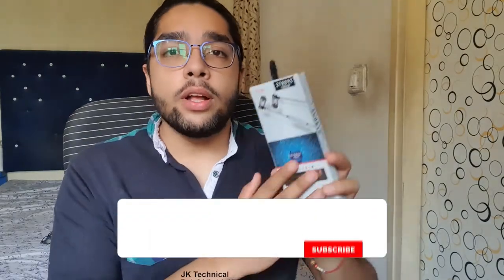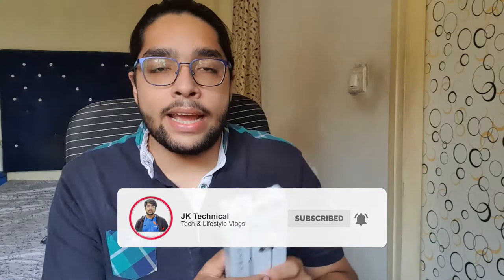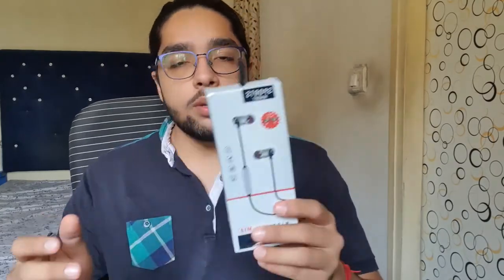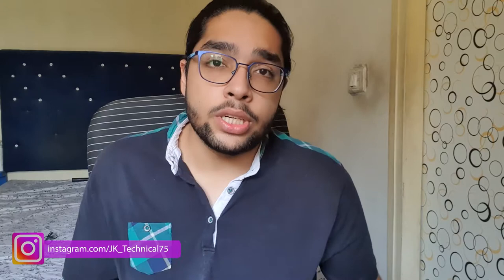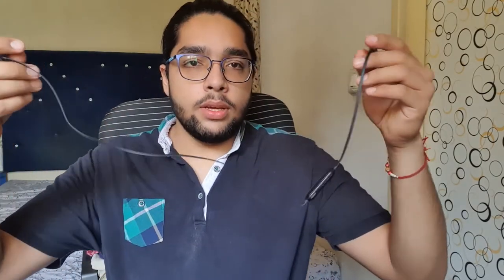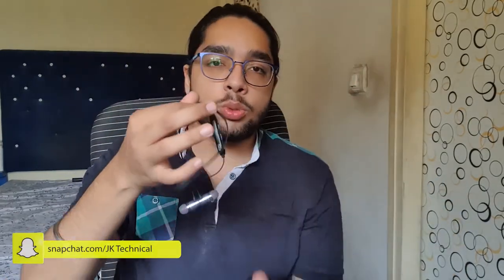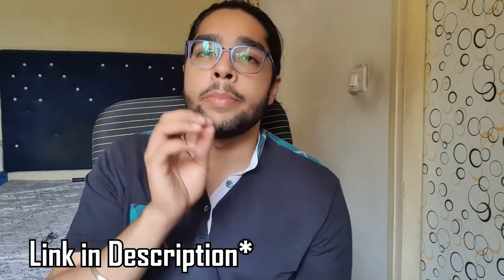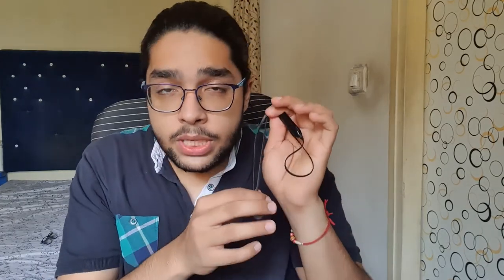Wireless Bluetooth Earphones Giveaway | Free Sports Earphones | 5th Giveaway | JK Technical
Hello Everyone, I post Travel, Lifestyle, and Tech  Videos on this channel and I am uploading videos regularly.

Tell me if you want me to cover any specific topic.

MY VIDEO SETUP:
My Primary Phone
Camera:
Gorillapod for Smartphone
GorillaPod for DSLR